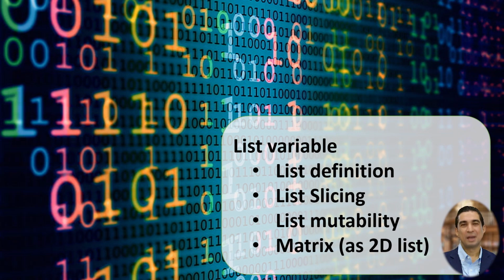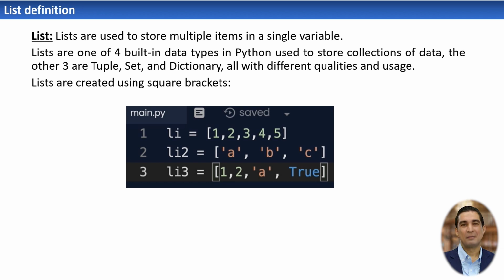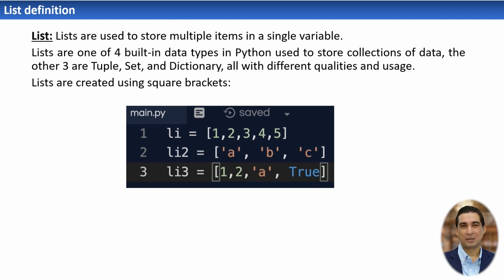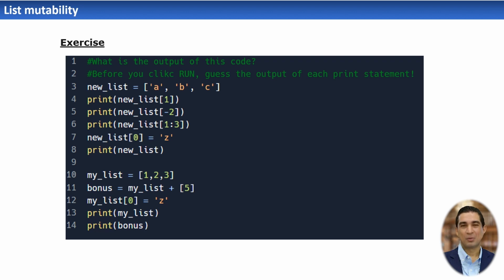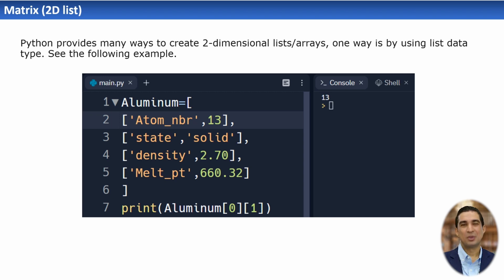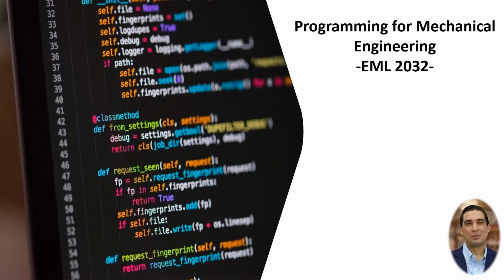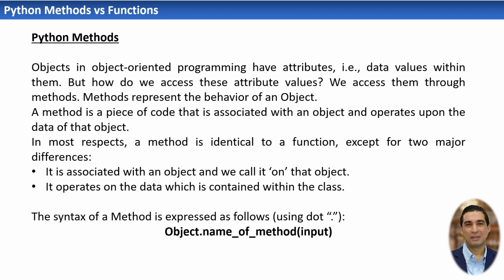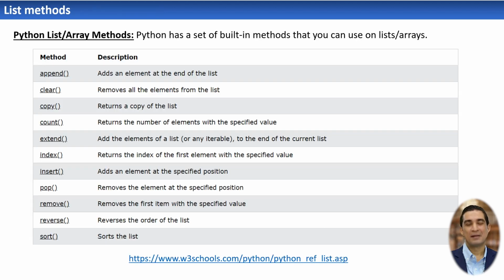List in Python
Welcome back, today we will dive deep into lists, one of Python's core data structures, and learn how to harness their potential for efficient data handling.